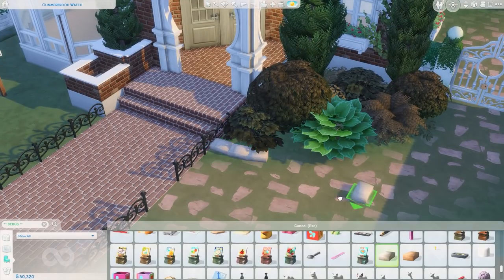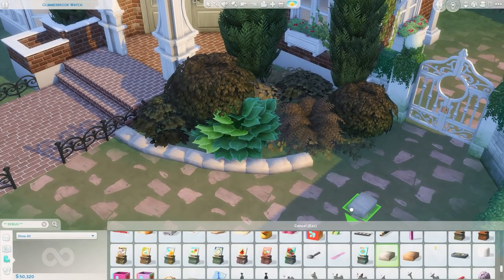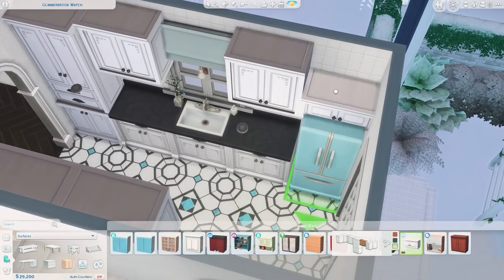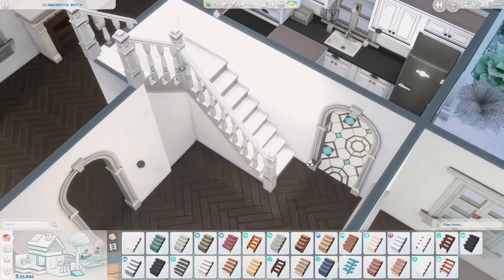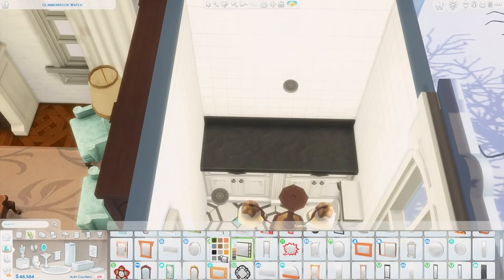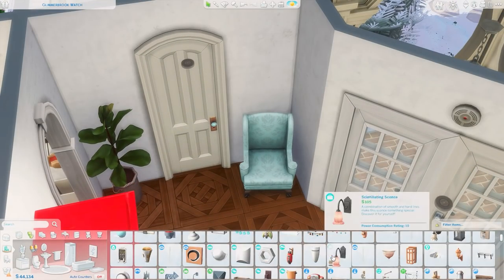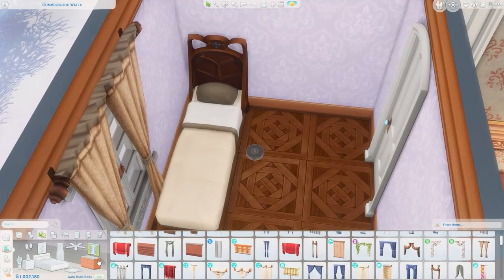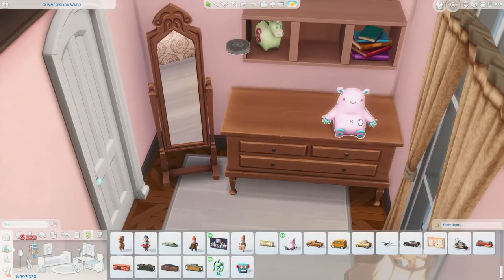Snowy Victorian Family Home // The Sims 4 Speed Build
This snowy victorian home is nestled in the woods of Glimmerbrook in the winter!

Glimmerbrook Watch
4 Bed, 3 Bath
§113,665

➤ Programs
Streaming: Streamlabs OBS
Recording: NVIDIA GeForce Experience
Thumbnails/Graphics: Photoshop
Editing: Premiere Pro